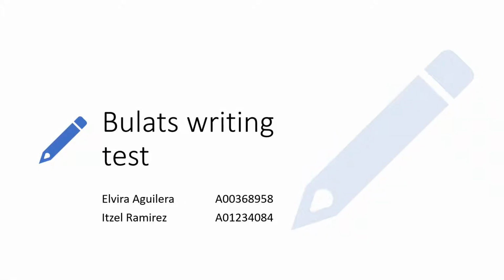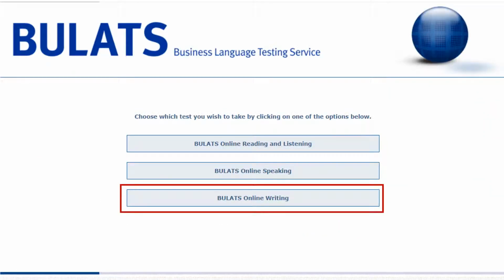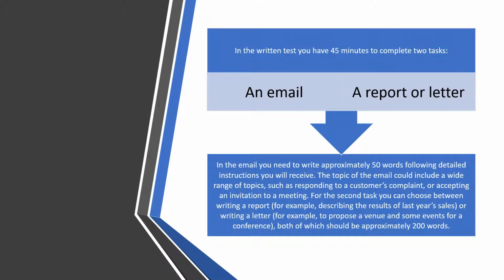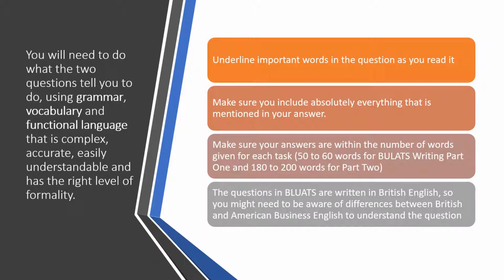BULATS WRITING TEST